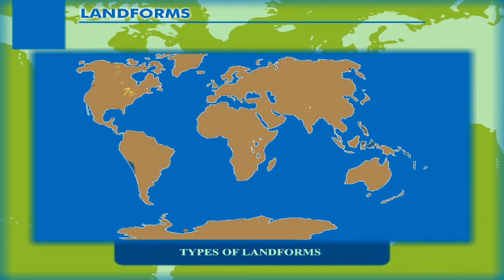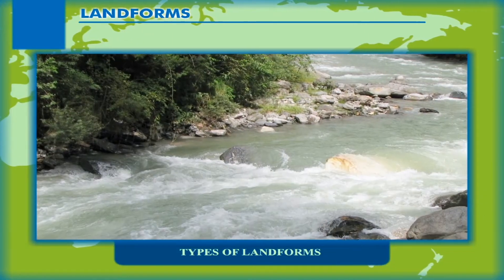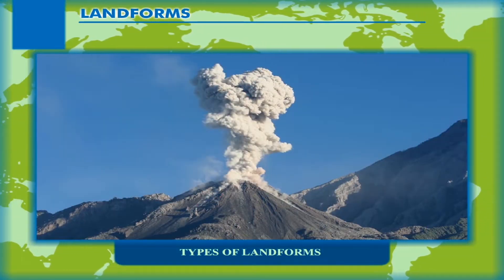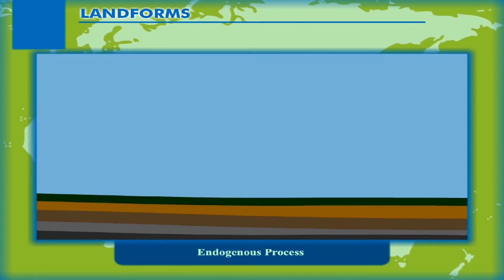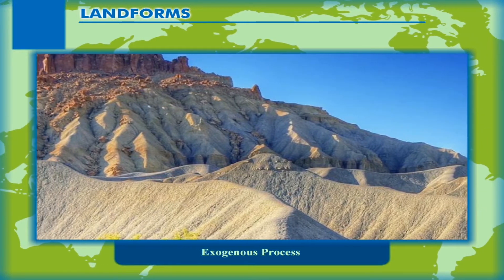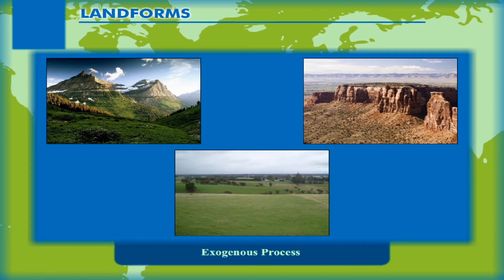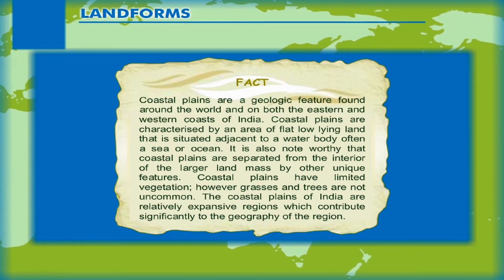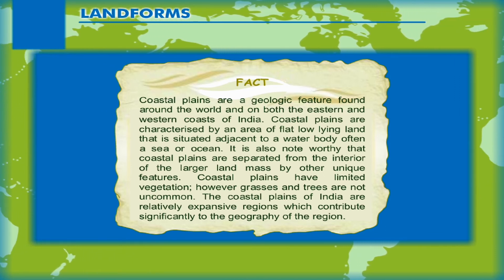Landforms class-6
This video from Kriti Educational Videos explains about landforms. Here we get to know about the formation of landforms, their types, mountains, valleys, plateaus and plains.
The video is communicated in English. This video is suitable for class 6.
Contents:
1. Types of Landforms